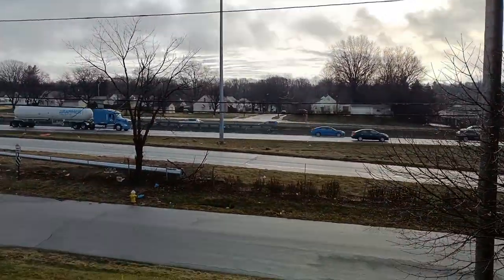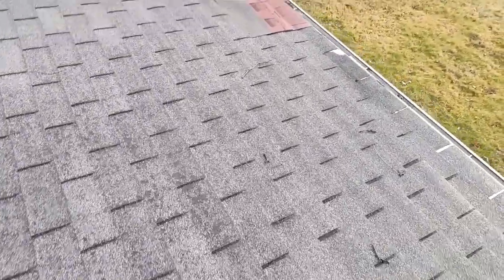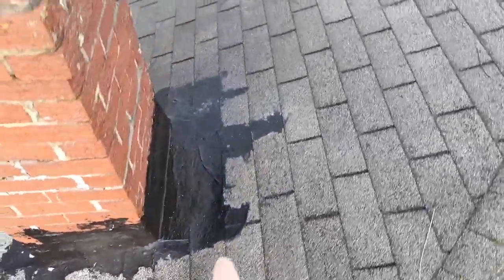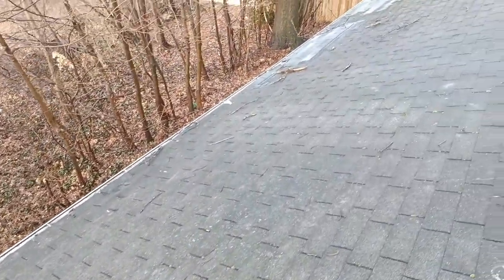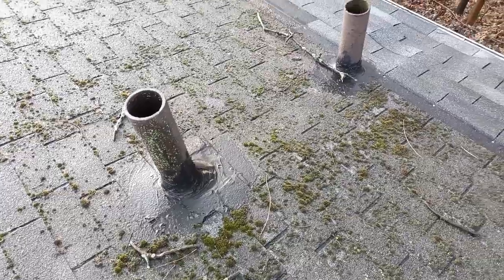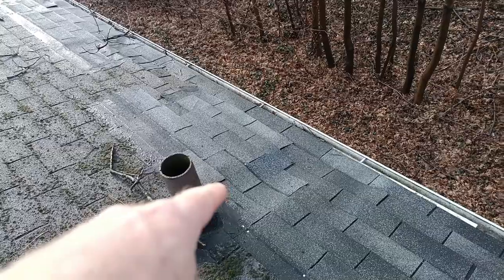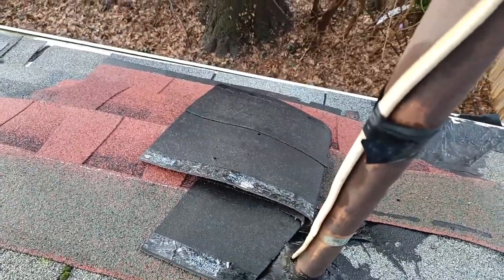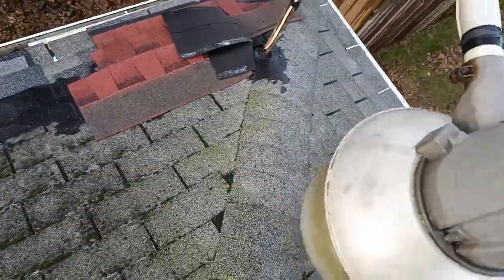Raccoons Because of Horrible Roof | Raccoon Removal is Band-Aid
We can remove raccoons, but more will be back.

This roof is falling apart.  Because of this, raccoons can easily rip into it.  Roof replacement is the ultimate fix for the raccoon problem.